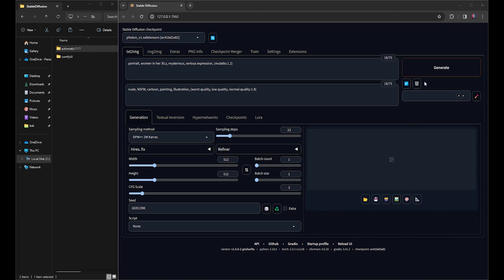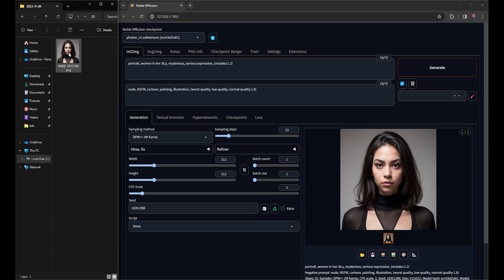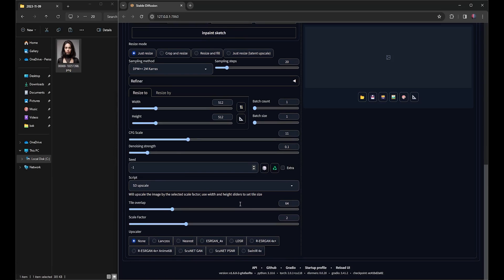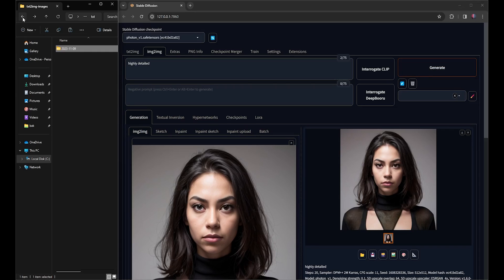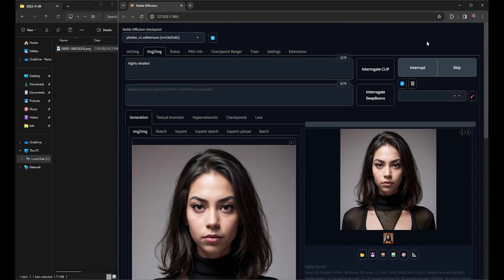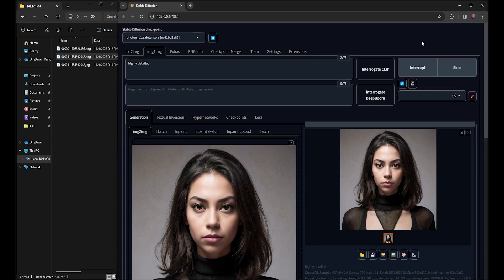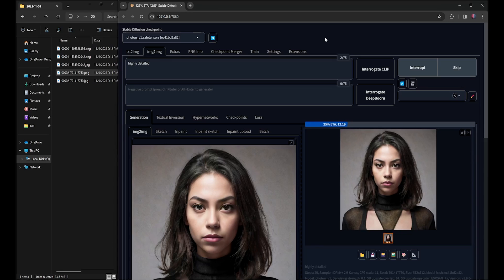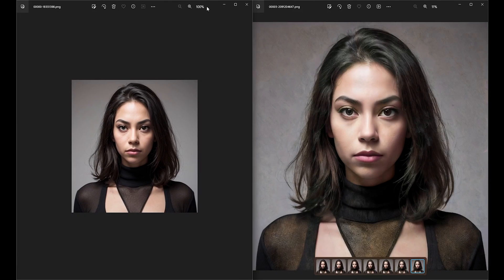Upscale Image with Automatic 1111: Tutorial for Beginners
🖼️ Short tutorial explaining Automatic1111 basics of image upscaling process for beginners. Only out of the box features in Automatic1111 were used in this tutorial.

🔗 The following Reddit post provided most of the information I used in this video